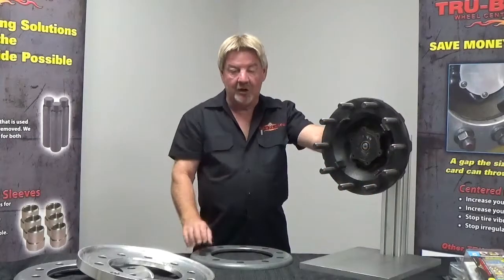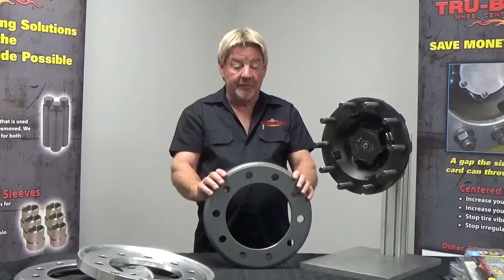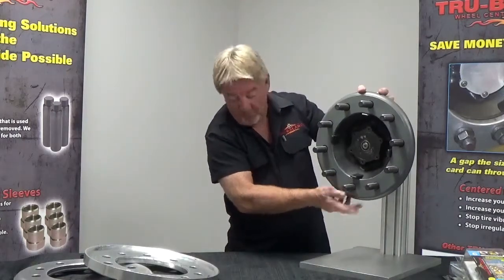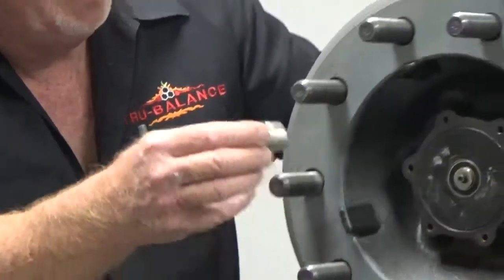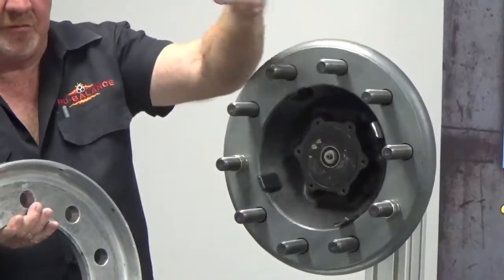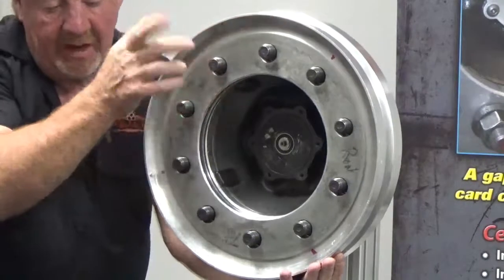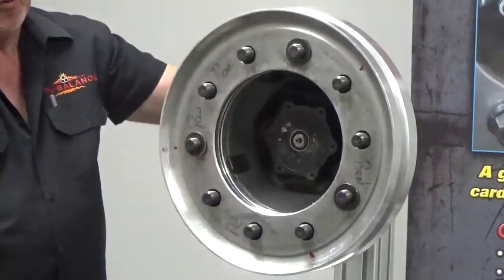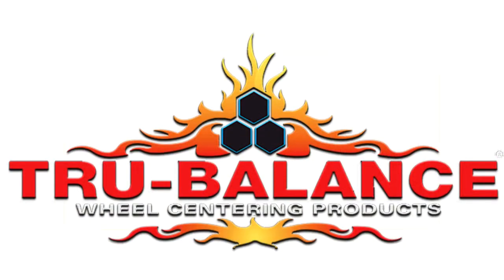Solution C P03 Demonstration Dual Wheels Brake Drum